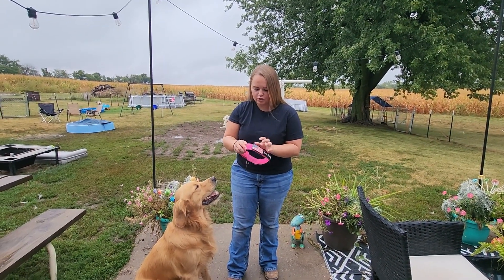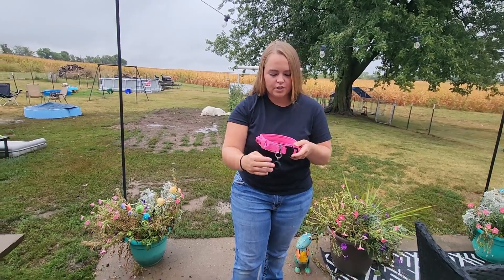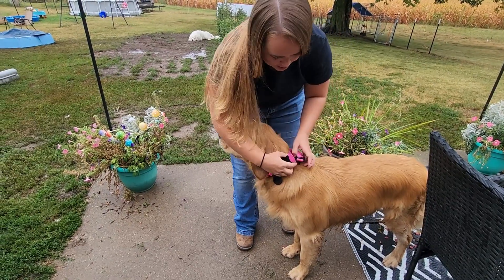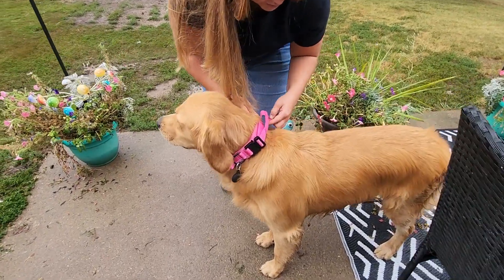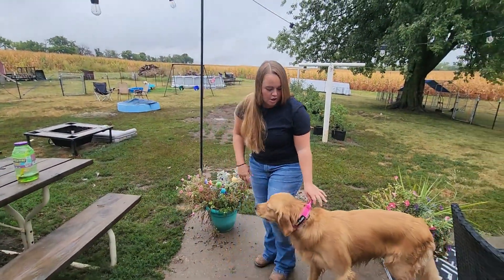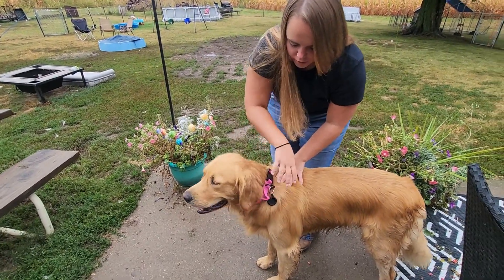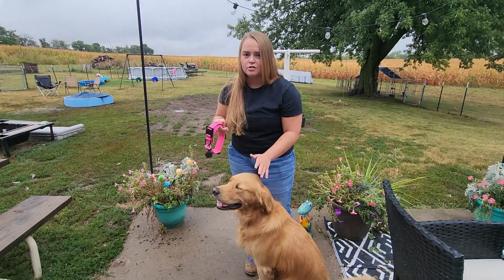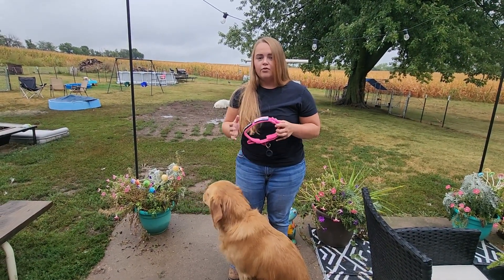Heavy Duty Tactical Dog Collar Review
(Amazon)